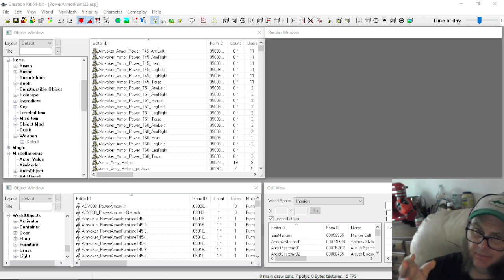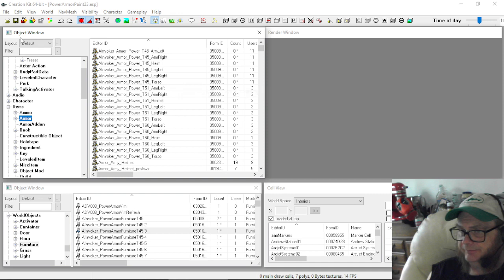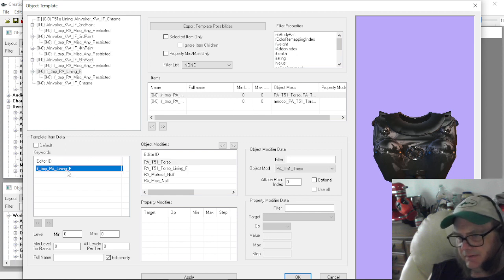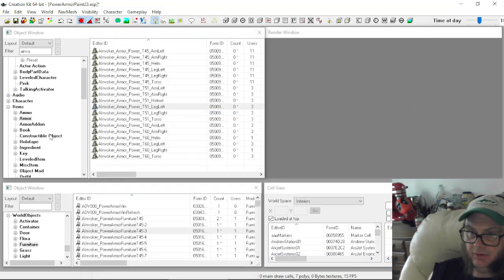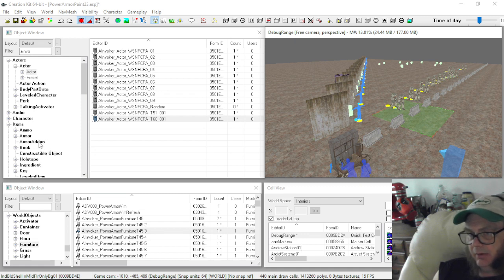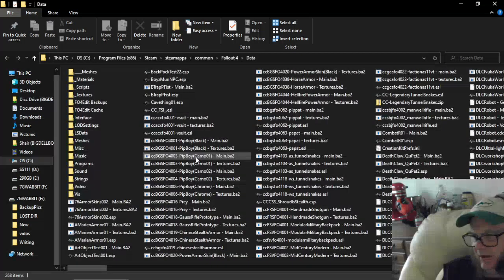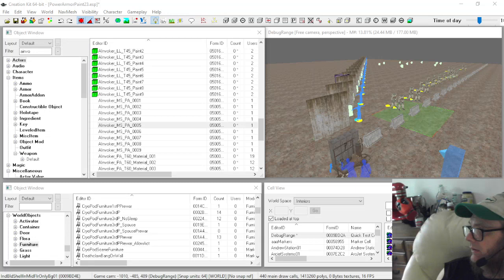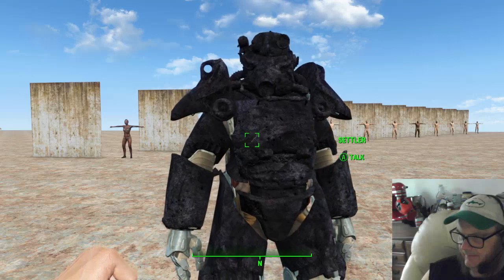Power Armor Paint Templates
Just making another mod for PS 4, and practicing working on the Object Template stuff.
Items in Qasmoke and debugrange cells.
T45 is complete, still setting up t51 & t60
1 Chrome
2 Ash Char 01
3 Rust
4 BasicRough
5 Wood
6 Cotton
7 Rock
8 MachineKit01_LOD_Red
9 purple wood

The PA frames are marked as "Trunked", extra carry weight.

CO are setup but not working good

This is a resources; If anyone want to add new textures,
but doesn't want to mess with Object Template stuff - You can use this file, and just change the Material Swaps to your Textures.
Plz give me credit on your page if you re-work / re-publish exc. . .

the video for this mod.